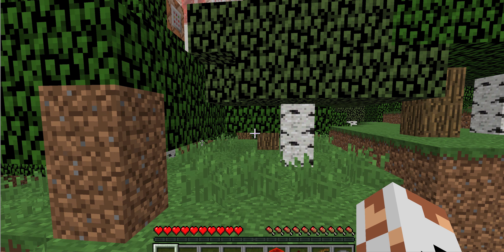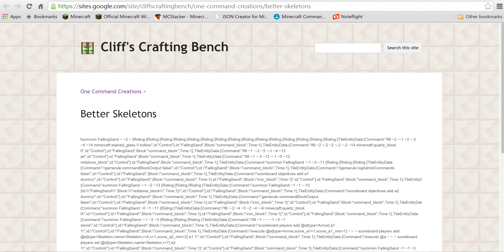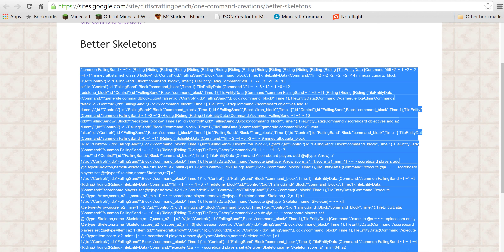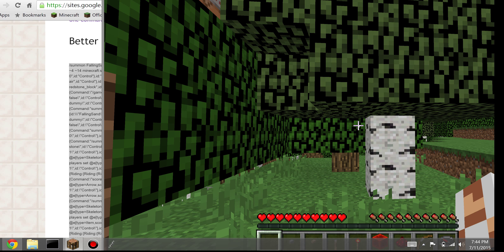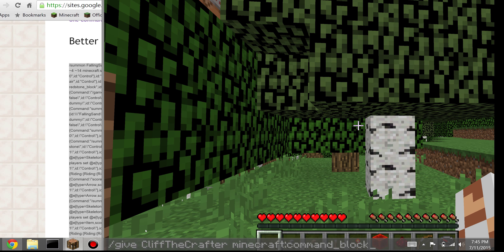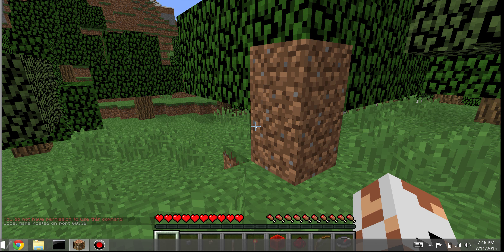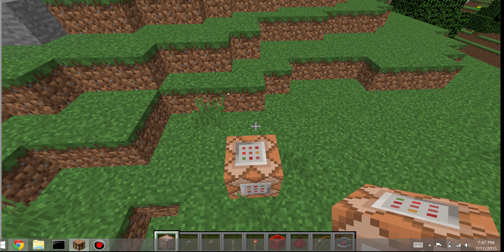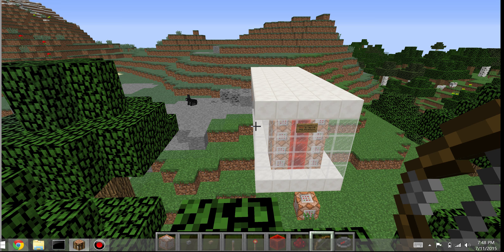How to Install One Command Creations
Instead of telling people how to put these things in their worlds every video, I'm going to tell everyone once and link it in all my videos.  (also, this totally counts as my video for the week)